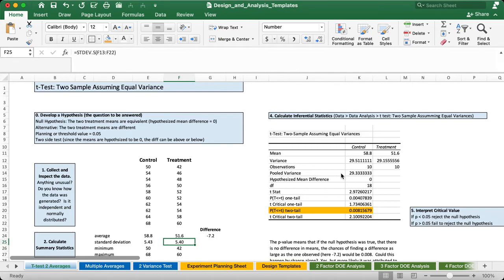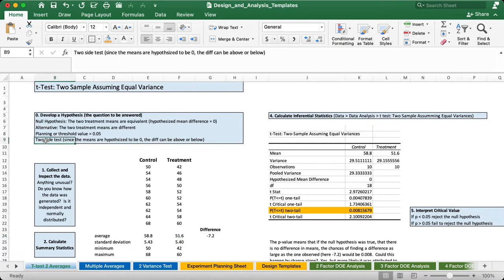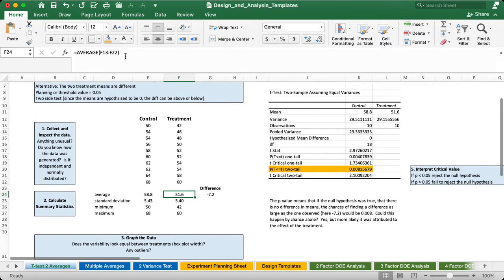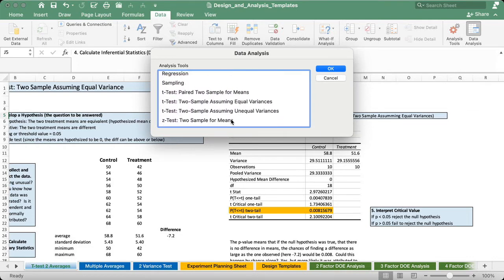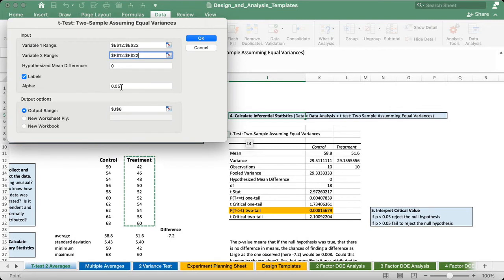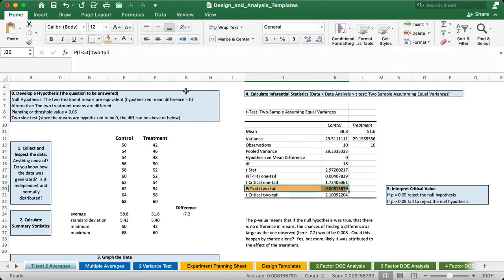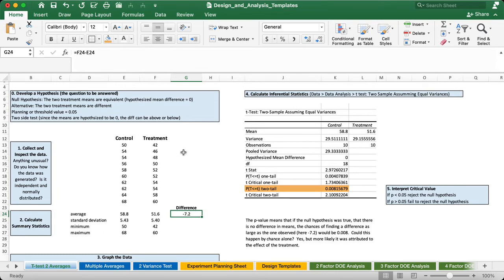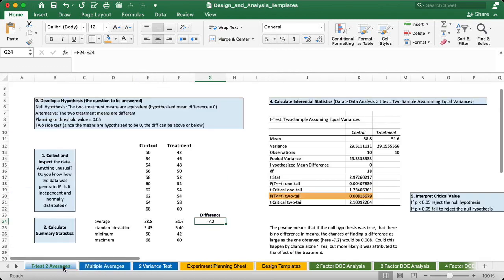Excel t-test function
An introduction to the Excel t-test function along with the one factor analysis of variance and the F test for testing two variances.